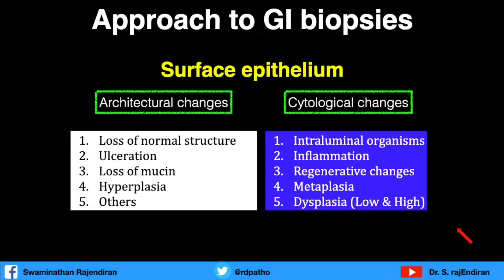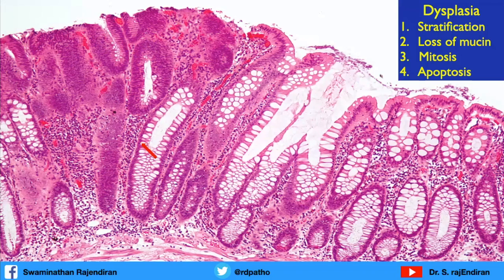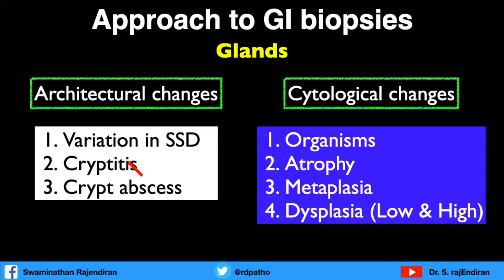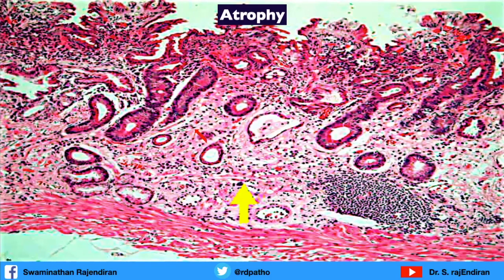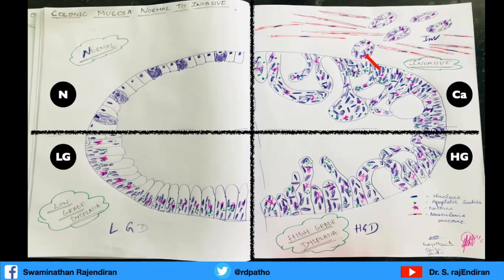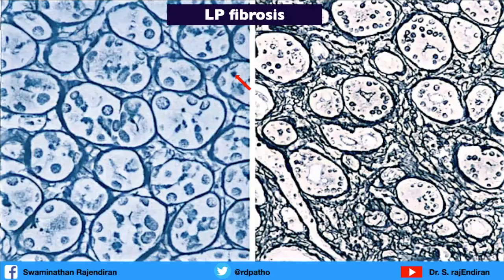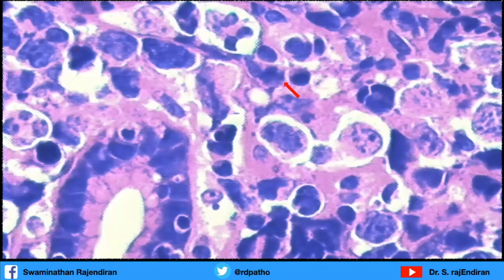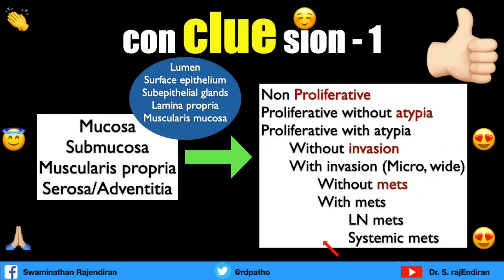How to approach a GIT lesion ... ? (Part 2_)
Continuation of concept learning in GI pathology for sure ... you will love it .

Part of "Read & Lead" series learning with fun ...